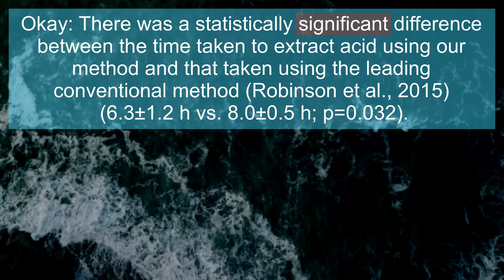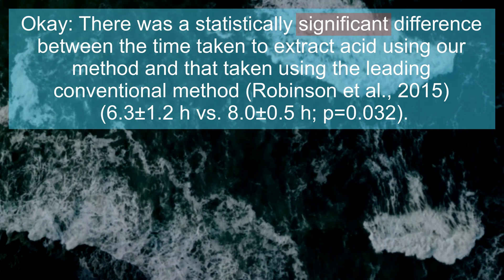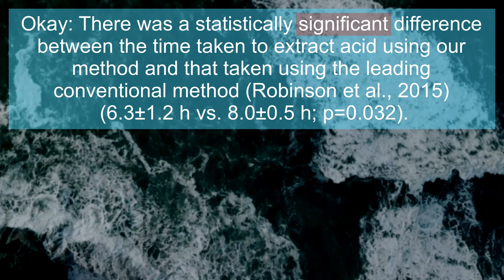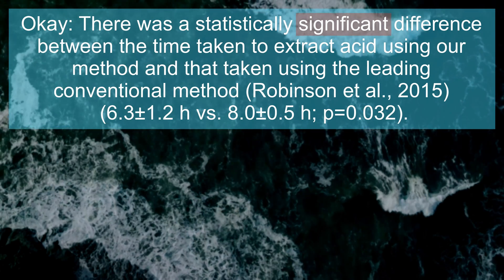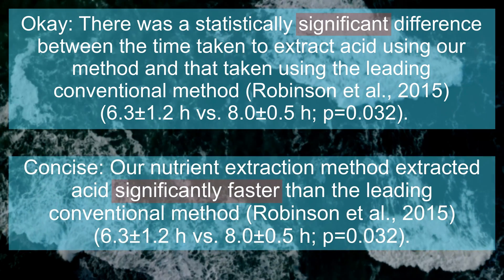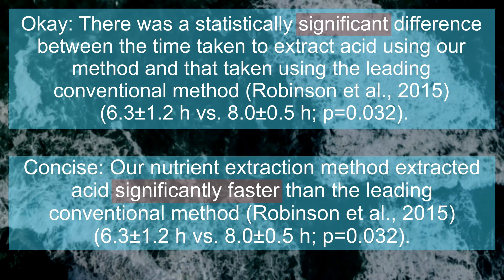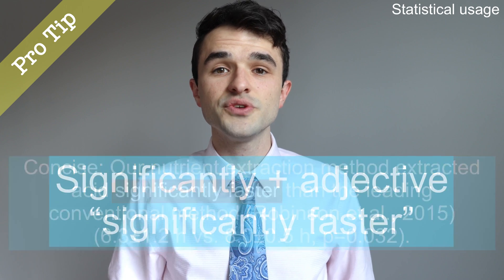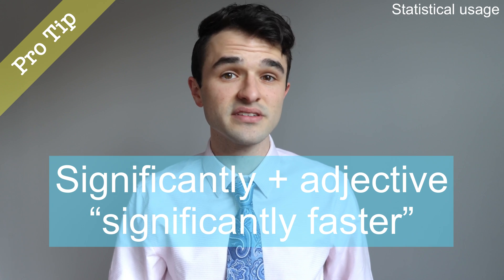SIGNIFICANT in academic writing, SIGNIFICANT meaning, SIGNIFICANT definition - Part 1 of 2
Significant is a powerful word in English and many research papers us it. In this video we discuss the different usages of significant in academic writing.

Transcript
“Significant” is one of the most important words in research papers. But, did you know its usage is different depending on if it is used in a statistical sense or non-statistical sense? Welcome back to another Uni-edit video. My name is Antony P and today we will be focusing on the word significant.

First, let’s establish a dictionary definition. Significant means to be “worthy of attention” and then it can be broken into statistical usage and non-statistical usage.

Statistical Usage of "significant"
In this sense, ‘significant’ is commonly used in the Results section of a research paper to indicate the extent to which a variable differs from a null hypothesis or baseline measurement based on the P-value, usually P less than 0.05.

For example, “There is statistically significant difference between the experiment and control groups (P less than 0.05), leading us to reject our null hypothesis.”

This means the quantitative difference between the two groups was large enough to satisfy the statistical criteria of the analysis comparing the two groups. In more simple terms- think back to the definition, the difference is “worthy of attention”.

Now, time for a pro tip. Let's examine this example...

An okay sentence is: “There was a statistically significant difference between the time taken to extract acid using our method and that taken using the leading conventional method (Robinson et al., 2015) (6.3±1.2 h vs. 8.0±0.5 h; p=0.032).”

But in research writing, concise sentences are preferred, so I revise the okay sentence to:: “Our nutrient extraction method extracted acid significantly faster than the leading conventional method (Robinson et al., 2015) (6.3±1.2 h vs. 8.0±0.5 h; p=0.032).” The sentence with “significantly faster” is clearer. Using “significantly” with an adjective helps the readers easily understand what has been statistically compared.

Now, statistical significance might feel like the most exciting part of reading a research paper. I mean, most of the big scientific discoveries were derived from statistically significant data. But there is definitely another usage of the word significant.

Now onto non-statistical usage of "significant"
In its non-statistical usage, ‘significant’ is commonly used to express the importance or relevance of something, generally speaking.

Here is a quick example:
“Iron ore is a significant export contributing to Australia’s economy.”
I can replace 'significant' with 'important' like this: “Iron ore is an important export contributing to Australia’s economy.” The sentence keeps the same meaning.

The meanings of either version are general with no statistical analysis in the research; there is no data. It just means Australia exports a lot of iron.
Uni-edit provides English editing and translation services for conference papers, journal papers, research papers, theses, dissertations, and other academic manuscripts.

WRT031